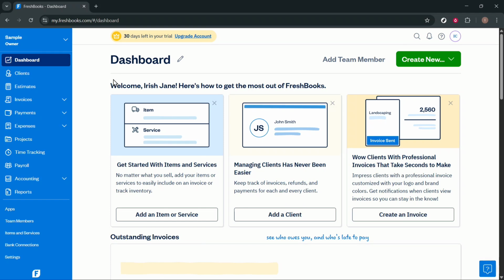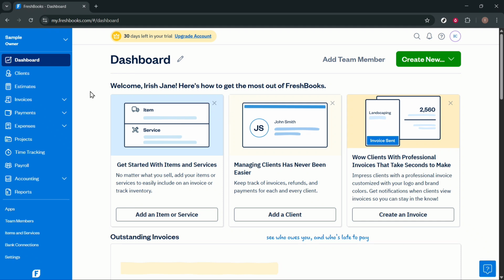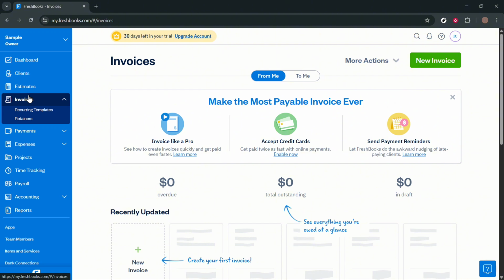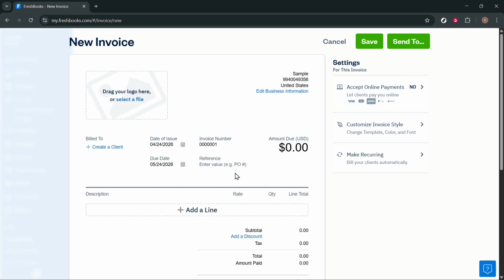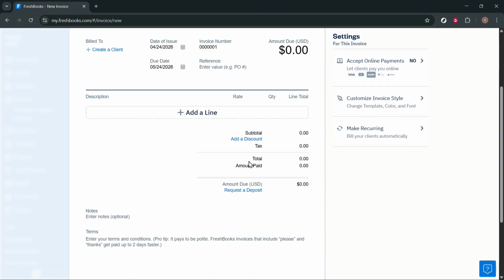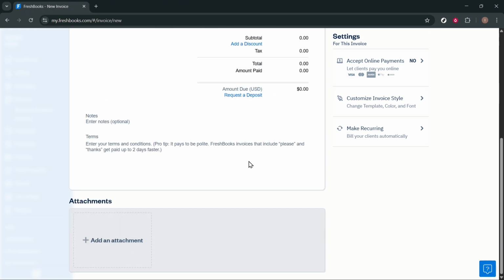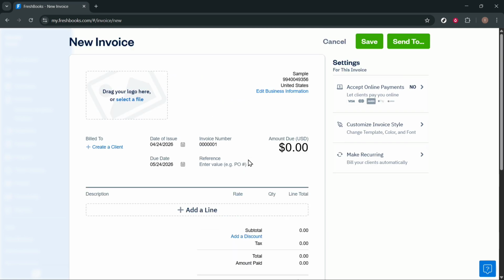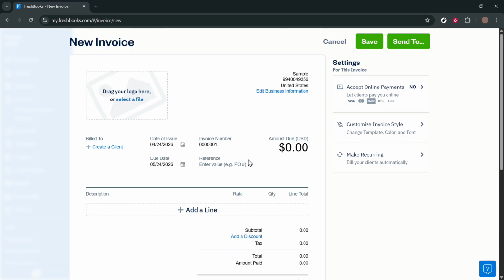How to Record Revenue and Income in FreshBooks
Learn how to record revenue and income in FreshBooks.💰 In this step-by-step tutorial, I’ll show you how to track earnings, create invoices, and record payments properly so your books stay accurate. Perfect for freelancers, small business owners, and beginners who want to manage income and financial reports.